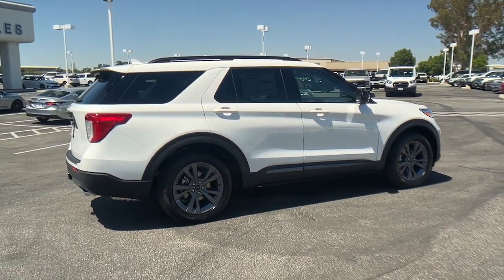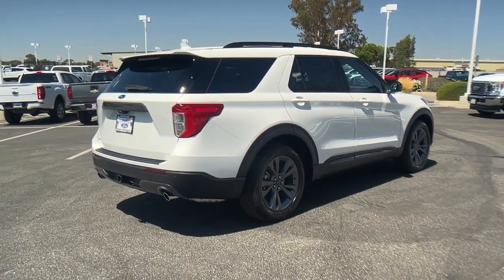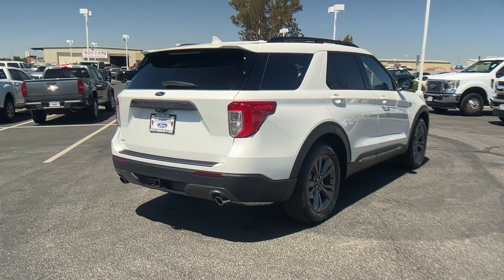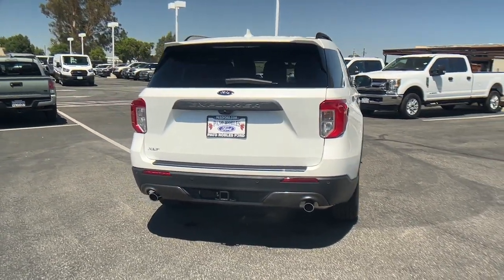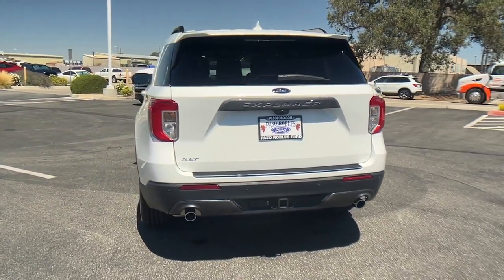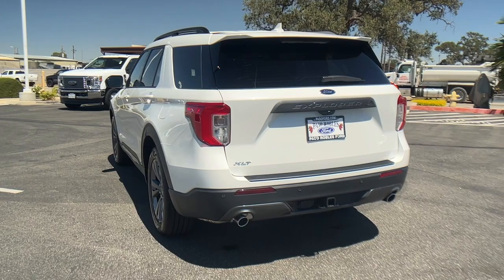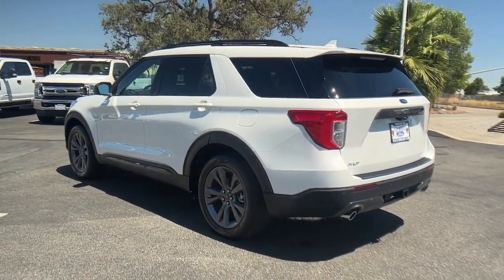2023 Ford Explorer Paso Robles CA N7475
White Metallic New 2023 Ford Explorer XLT available in 2401 Oakwood Street, Paso Robles, California at Paso Robles.

Recent Arrival! 2023 Ford Explorer XLT Star White Metallic Tri-Coat RWDbrbrbr21/28 City/Highway MPG